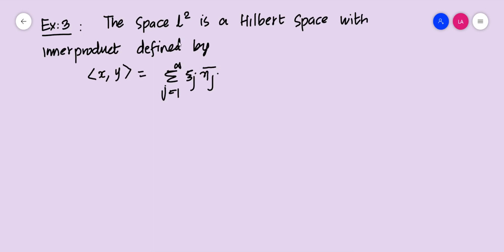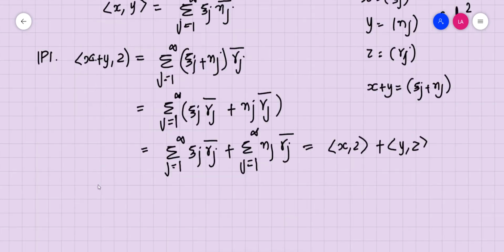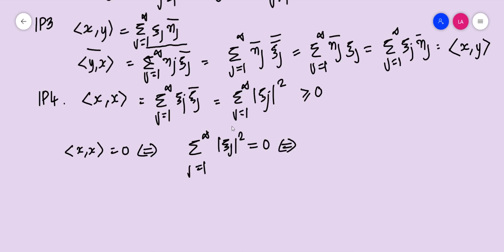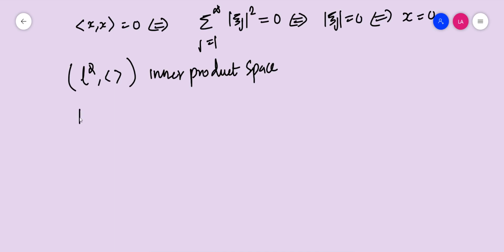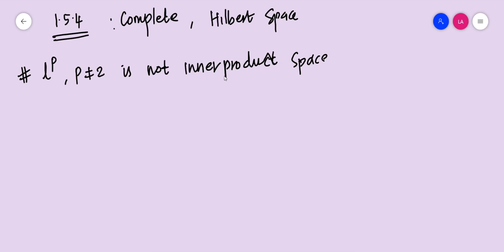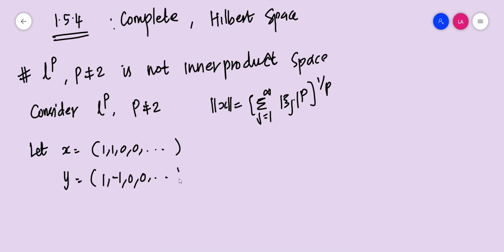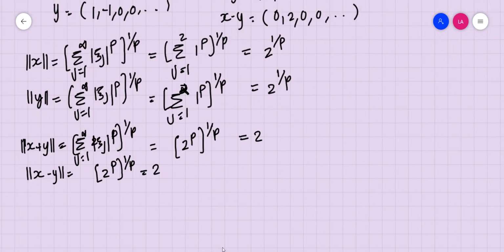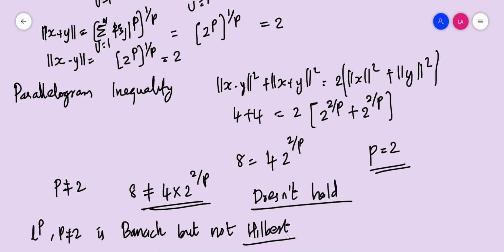Functional Analysis Module III Class 3 L2 is Hilbert but other Lp spaces are not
In this video we will prove that Lp space is not Hilbert whenever p is not 2